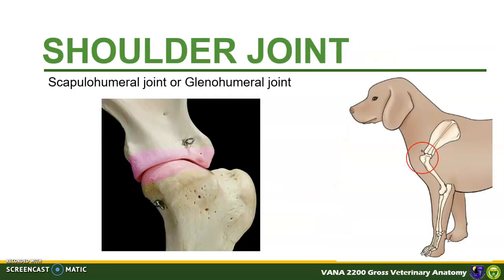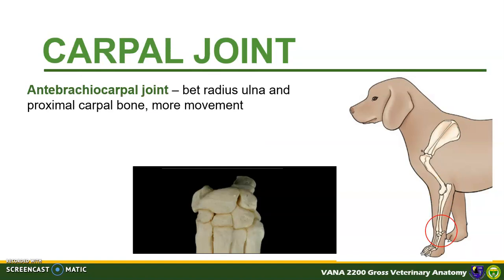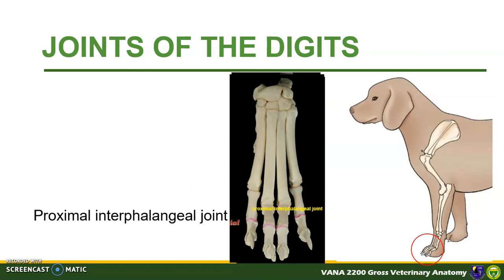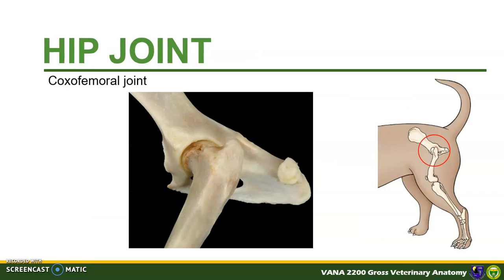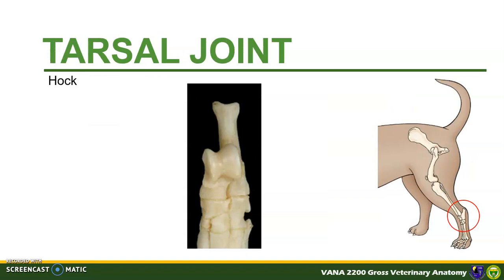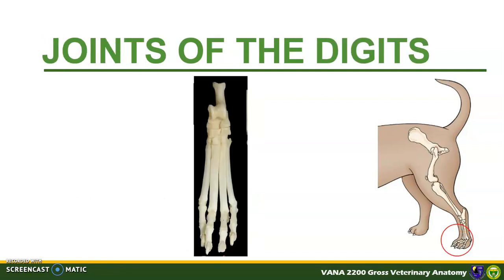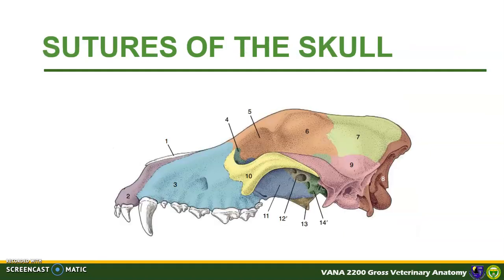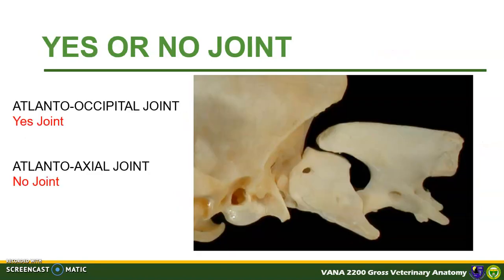Arthrology (Part 2) - Joints in the Body